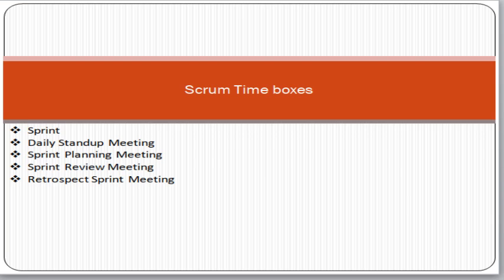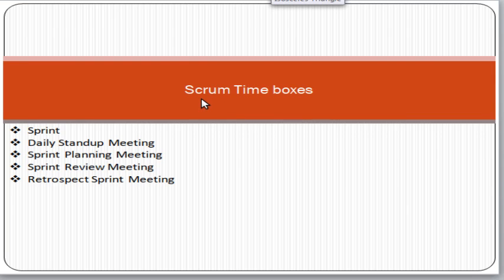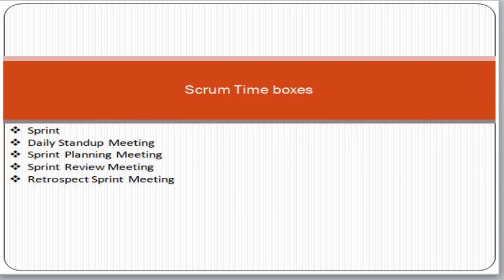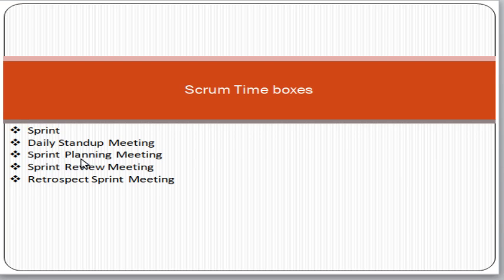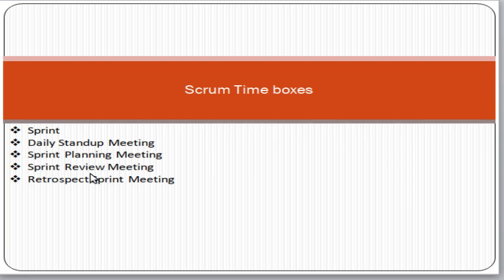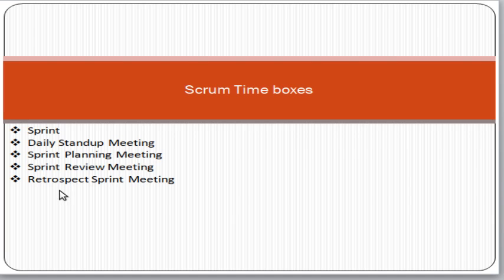Scrum Timeboxes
Sprint
Daily Standup Meeting
Sprint Planning Meeting
Sprint Review Meeting
Retrospect Sprint Meeting